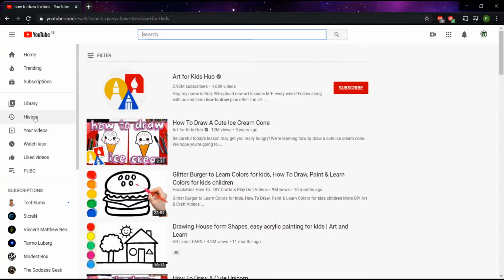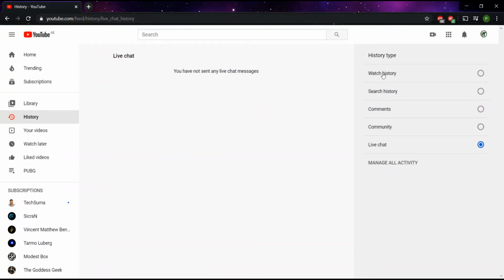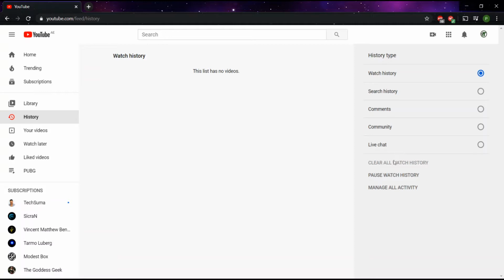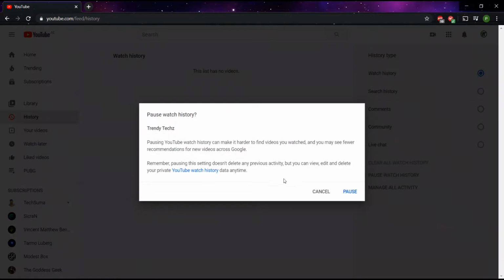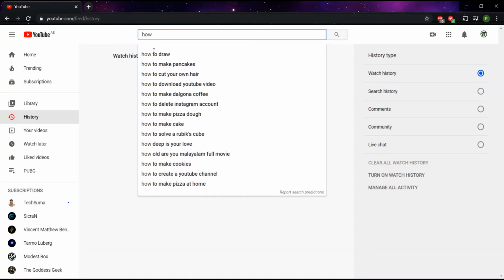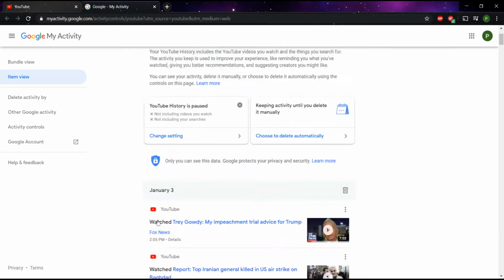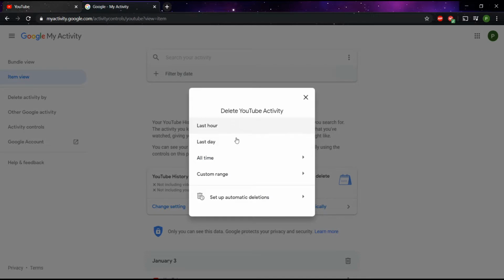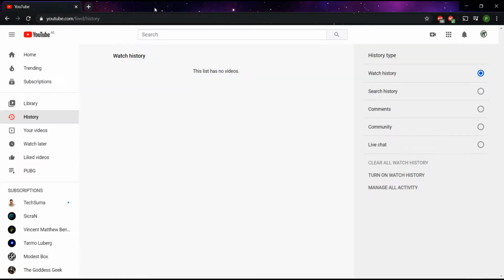Clear Search History in Youtube | Clear Recommendations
In this video I will be showing how to Clear the search history in youtube.